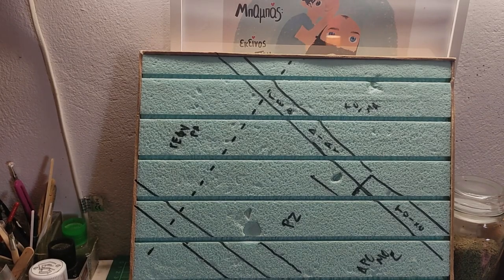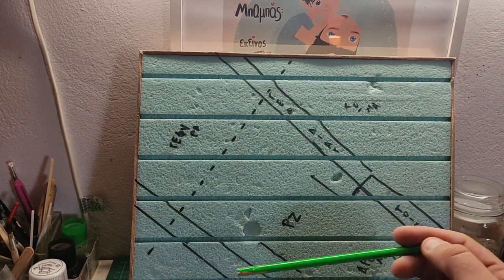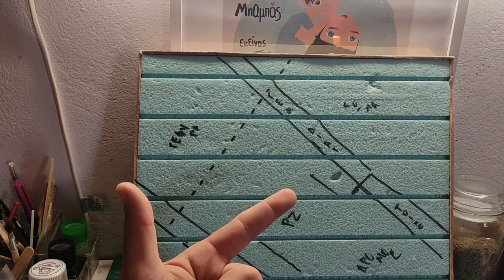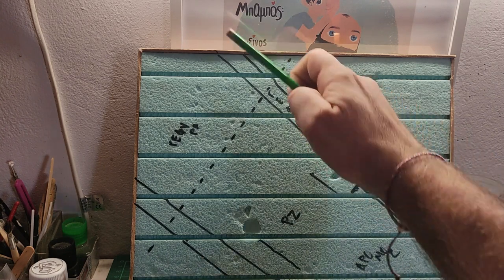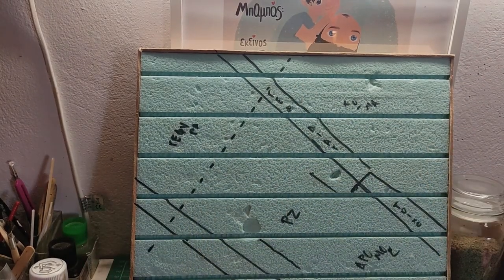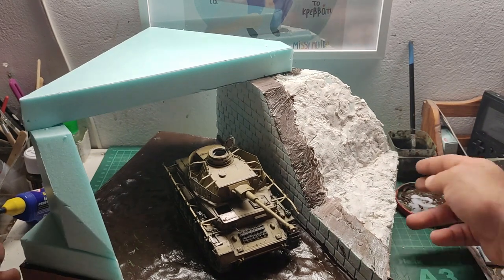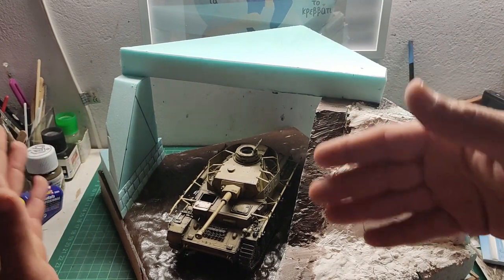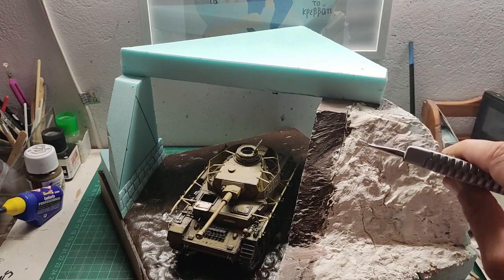Panzer Kpfw. IV Ausf.H mid 1/35 scale Border models BT-005 Part 8 Buddy build with Ozzy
Hi guys,
another installment on the Panzer IV buddy build project! Today we start working slowly but surely on our diorama. Base is done, stone slab walls are done and a little bit of work on the groundwork is done as well. There's a small how to hidden in this episode also.